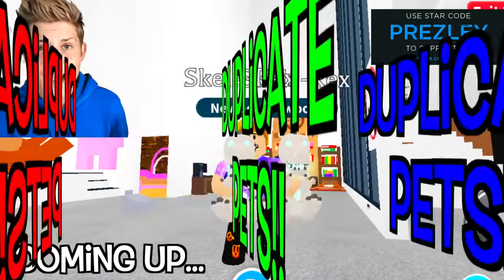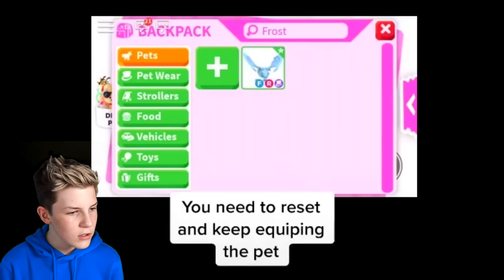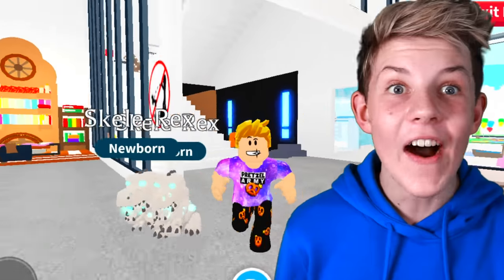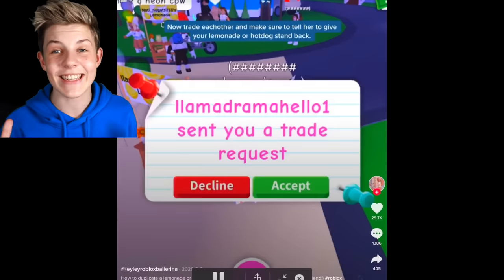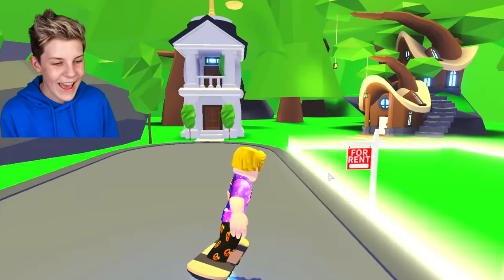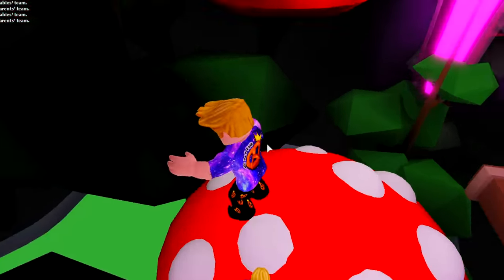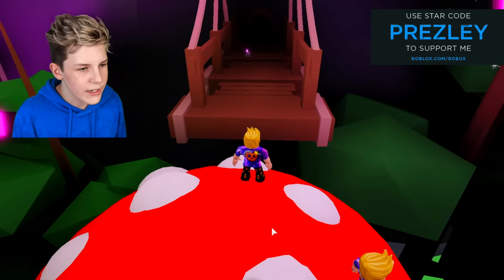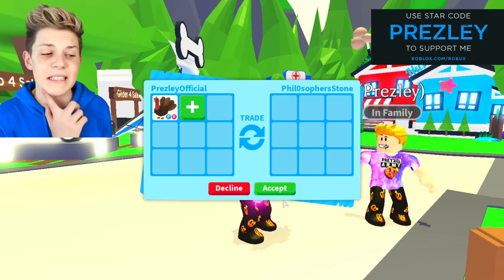IT WORKS!! How To DUPLICATE PETS & Items in Roblox Adopt Me! Working TikTok Hacks!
WORKING HACKS to get ANY Adopt Me Ocean Pets you want!

Prezley reacts to the FUNNIEST roblox adopt me tik toks!!

Prezley Adopt Me, Prezly Adopt Me, Presley Adopt Me Pretzel Army Adopt Me